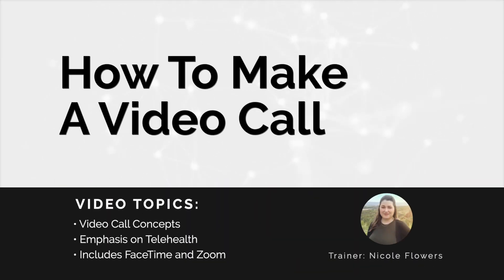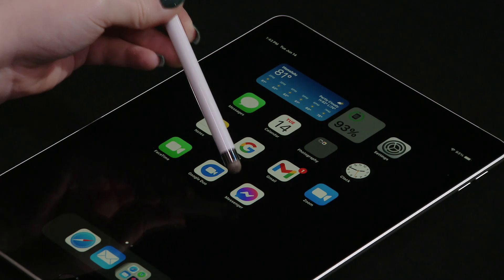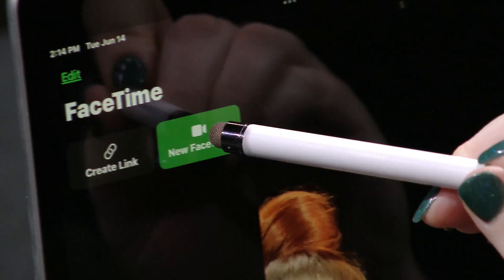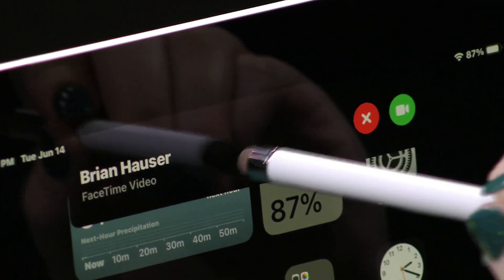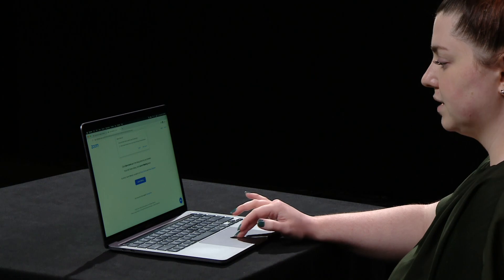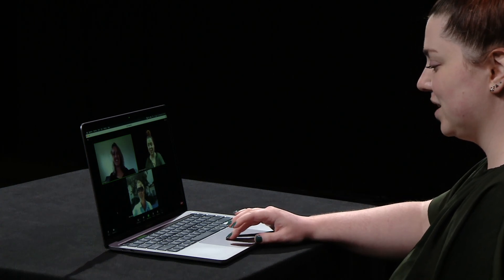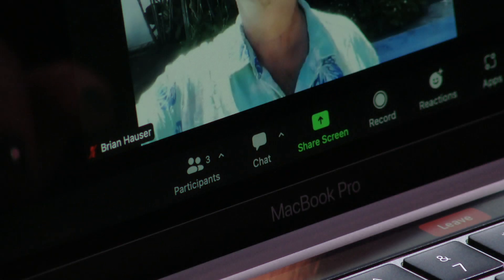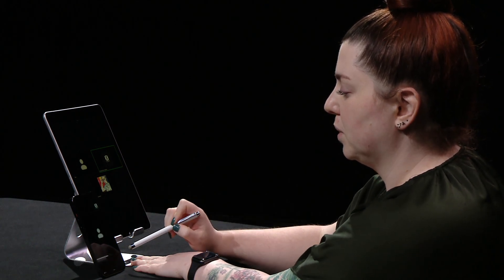How To Make A Video Call | Tech Literacy Training Series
This video is a general overview of the concept of video calling, with an emphasis on telehealth.
This video features different methods, including how to join a FaceTime call and Zoom meeting.